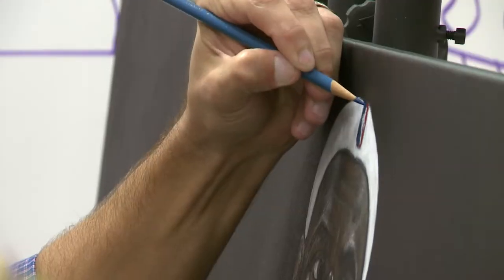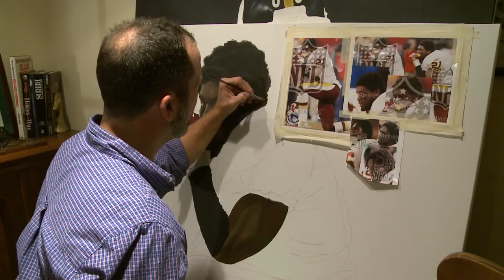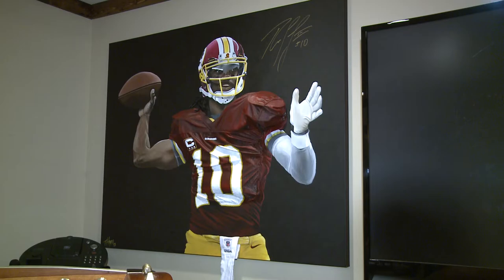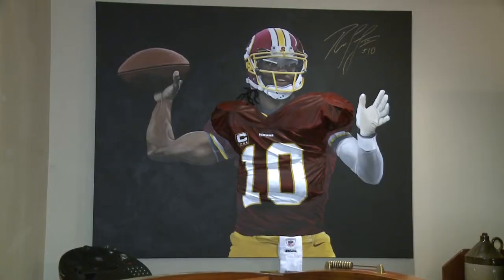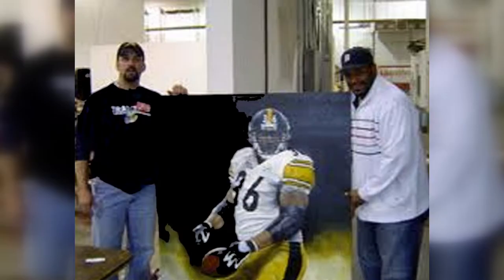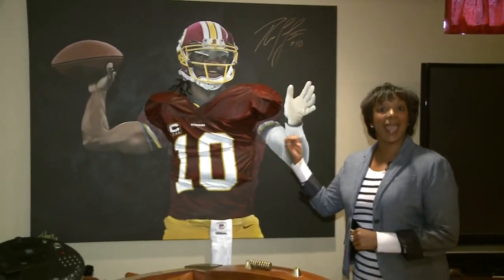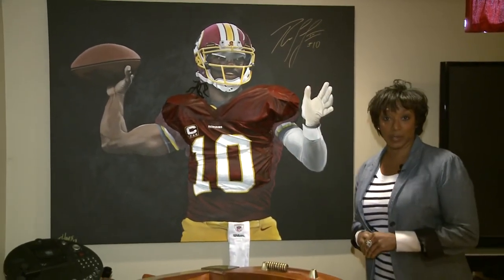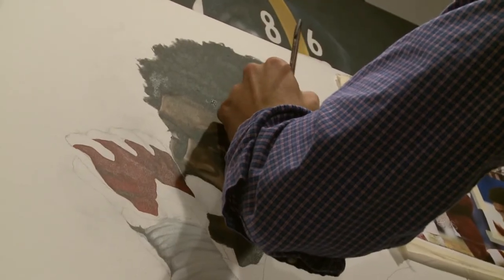Troy Hayes 3D art WUSA9 Nov 2013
This is a story I did for WUSA9 back in November of 2013 about artist Troy Hayes. His 3D artwork has quite the following, including some pro athletes featured in his work.